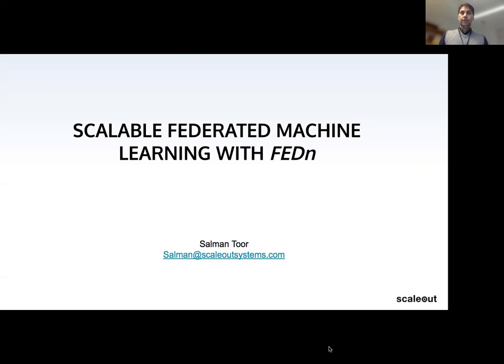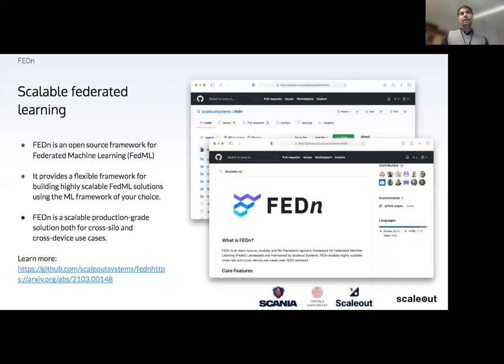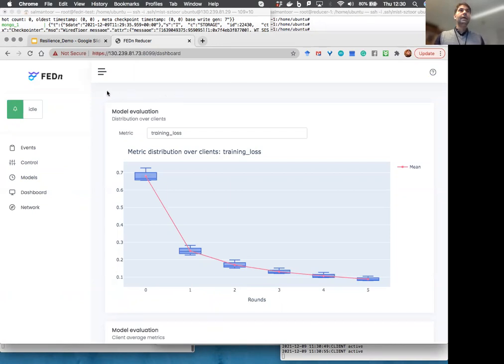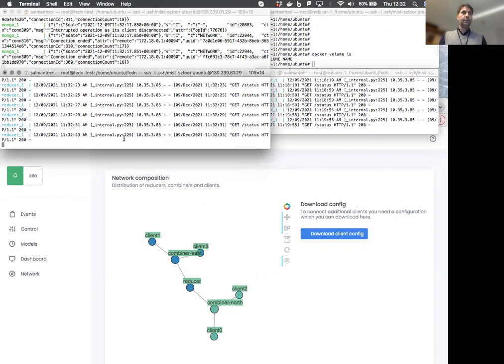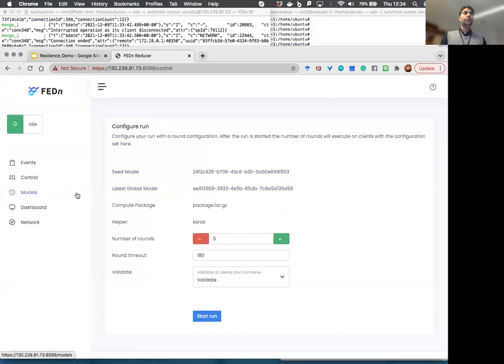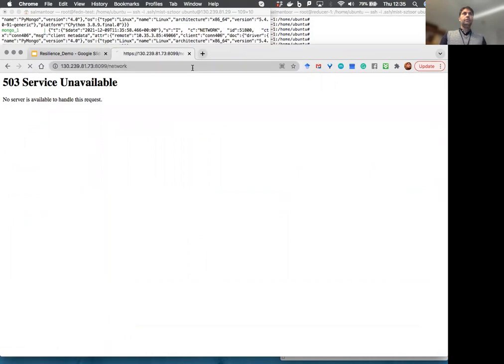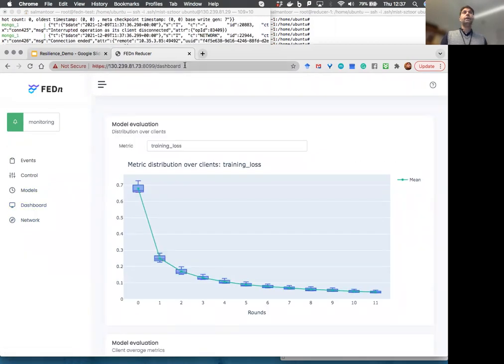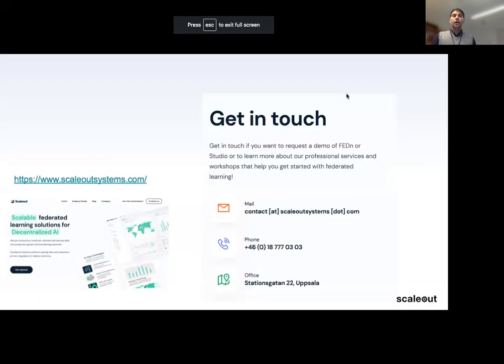Scaleable federated machine with Fedn (Resilience series part-1 )